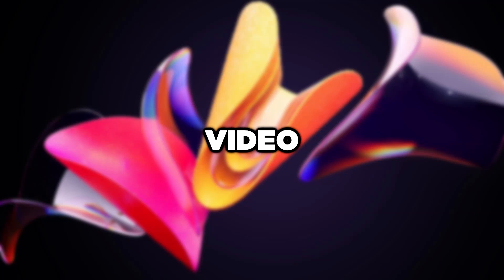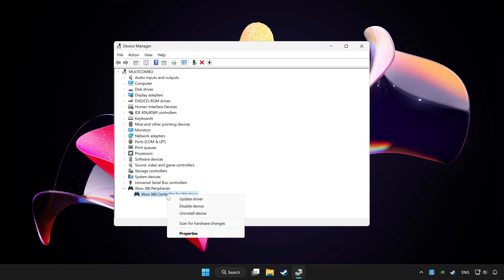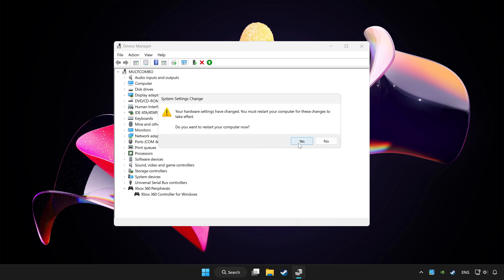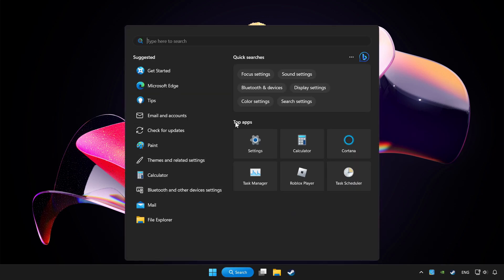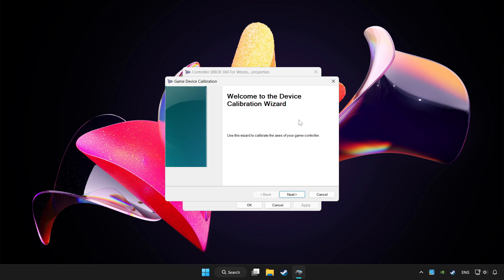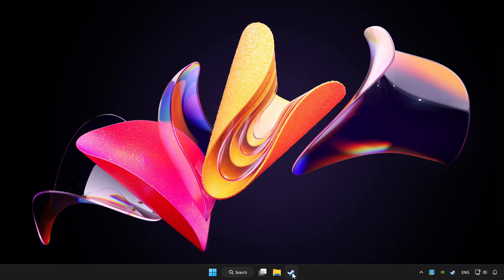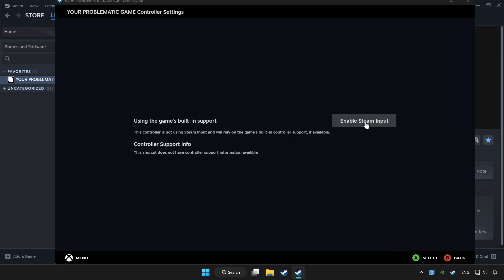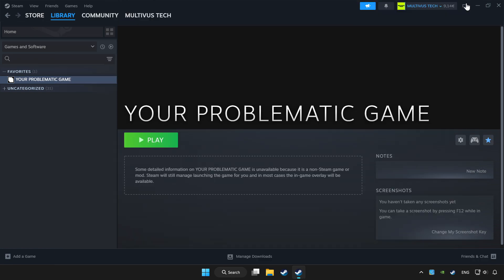FIX Assassin's Creed Origins Controller/Gamepad Not Working on PC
I'm going to show How to FIX Assassin's Creed Origins Controller/Gamepad Not Working on PC